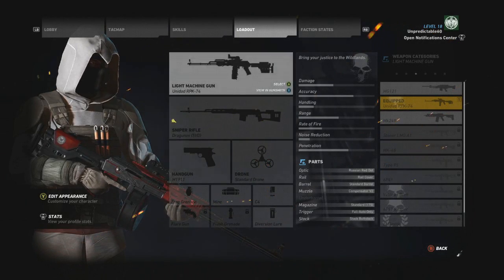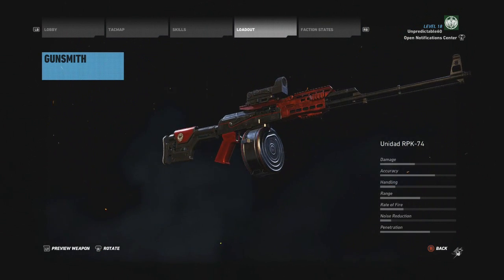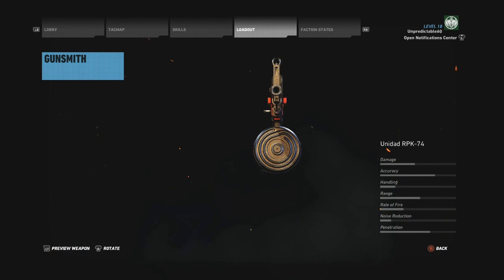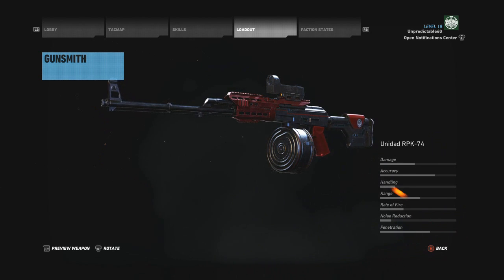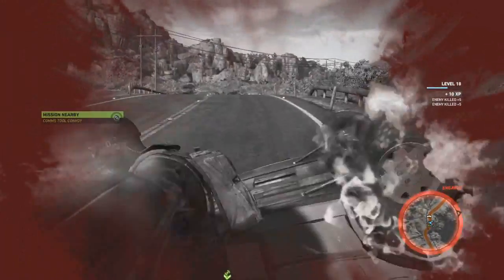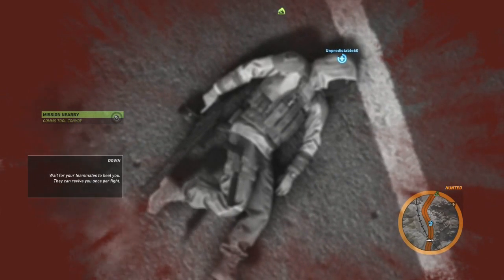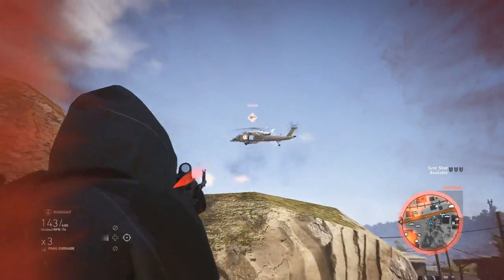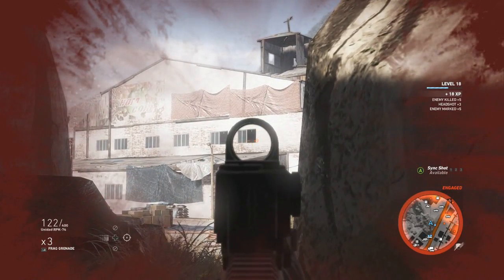Ghost Recon Wildlands | Operation Unidad RPK-74 | LMG Review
The Members of 3Manbroadcast would like to present today's video wether it'd be Unpredictable60, Heartyt snipe or even NotoriouzBlaze we hope to entertain the masses! Lets Help Spread The Word To The Entire World!
Can We Get 30 Likes? Lets do it for the love of Gaming! *LIKE*
Leave your comments & thoughts below everyone *Comment*

I hope you all enjoy this video. I hope you all enjoyed, more to come so sit back, relax and enjoy the content everybody.